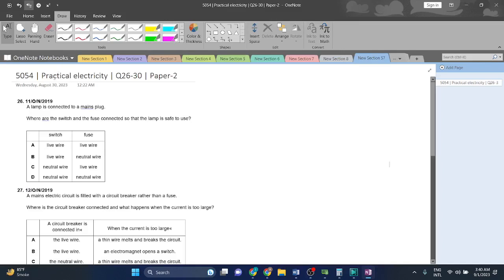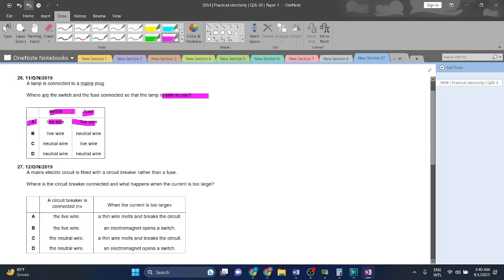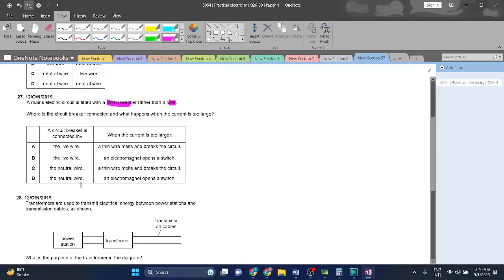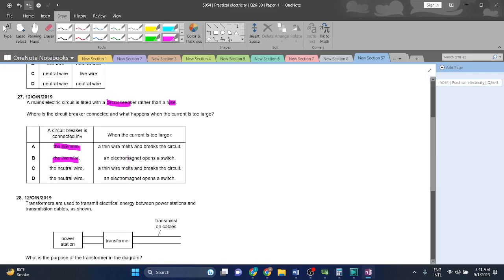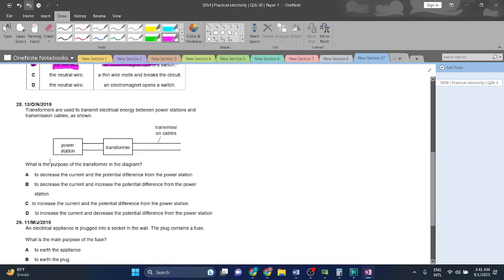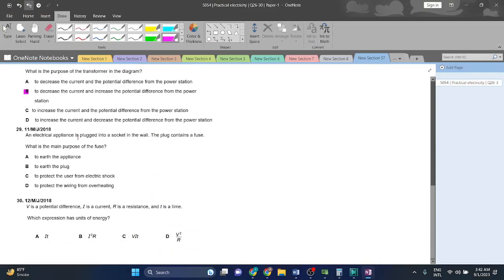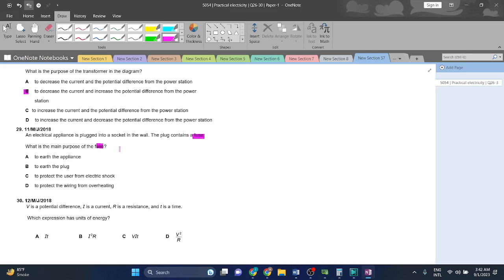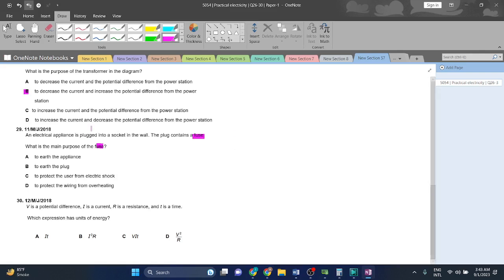5054 | Practical electricity | Q26-30 | Paper-1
This video will guide you how to solve practical electricity O-Level questions in an elaborative manner.